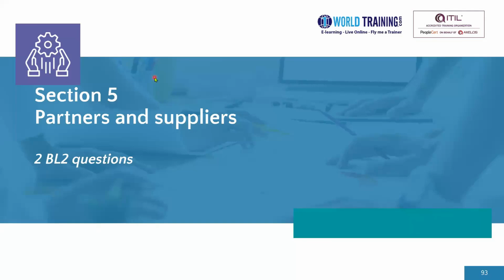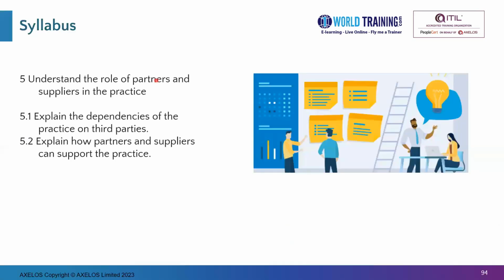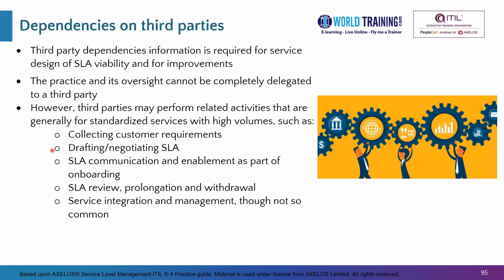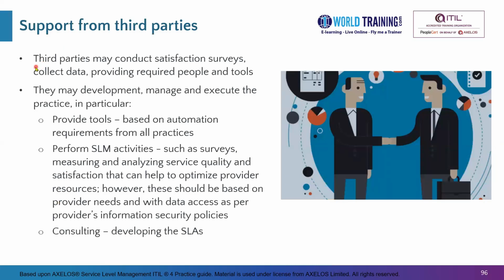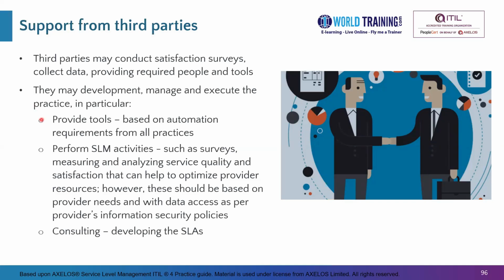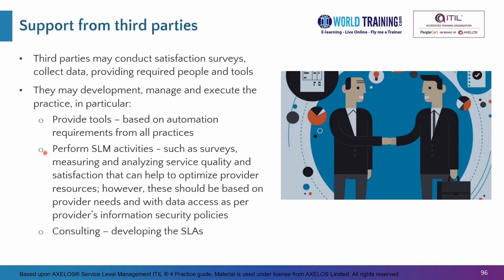Partners and Suppliers | Service Level Management | PeopleCert | AXELOS | 1WorldTraining.com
To enroll in full version of ITIL®4 Practitioner: Service Level Management Course or Take your PeopleCert Axelos Exam, please

This module provides best practice guidance on how to set clear, business-based targets for service utility, warranty, and experience, and to ensure that service delivery and use is properly assessed, monitored and managed against these targets.

The ITIL 4 Practitioner: Service Level Management practice module is for IT professionals who want to prove and validate their skills in this specific practice area. The individuals can demonstrate their understanding and application of the key concepts, principles, value and challenges of the practice at both strategic and operational levels, maximizing value of the Service Level Management practice in their everyday work.

This course will help you to:

Set and manage a shared view of the quality of services between the service provider and the service consumer, aimed at all key stakeholders on both sides
Monitor and evaluate the actual service quality and continual improvement of the services and agreements
Translate stakeholder expectations and needs into metrics, then organize and manage the resources appropriately
Manage ongoing delivery and improvement of services through a well-documented agreement such as the service level agreement (SLA)
Measure, assess and develop the Service Level Management practice capability in their organization by using the ITIL Maturity Model.
Practitioner training:
ITIL training courses are run in a variety of formats by accredited training organizations. Use our training search to find a training provider.

Please note: an ITIL 4 Foundation certification is a prerequisite for studying Supplier Management.

Examination format:
20 questions
Multiple choice
13 out of 20 marks required to pass (65%)
30 minutes
Closed book.